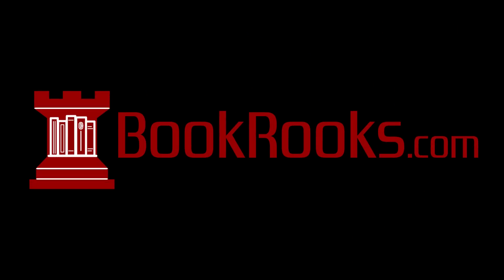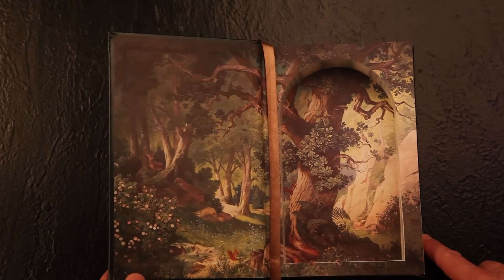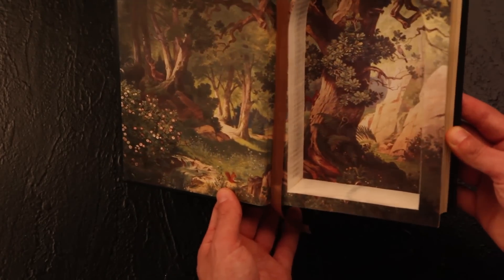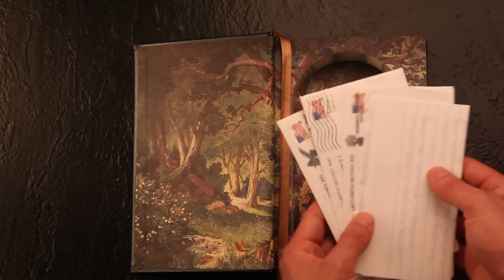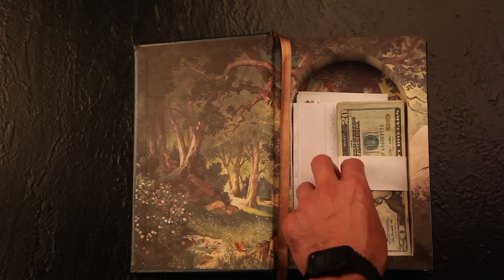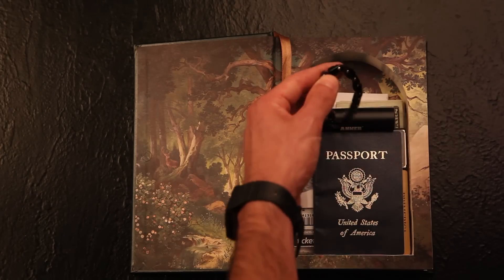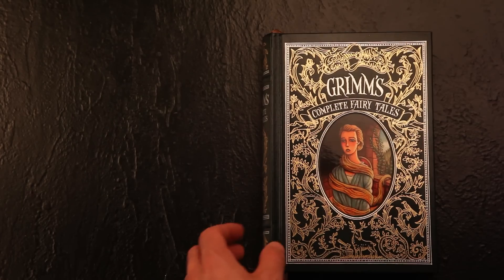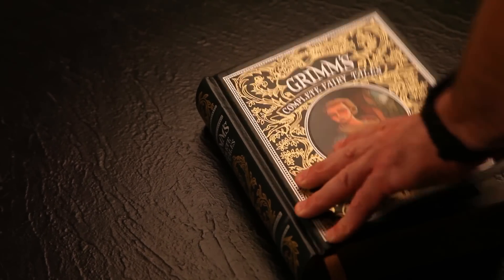What can you store in a BookRooks hollow book safe?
Magnetic Leather-bound Hollow Book Safe - Grimm's Complete Fairy Tales.